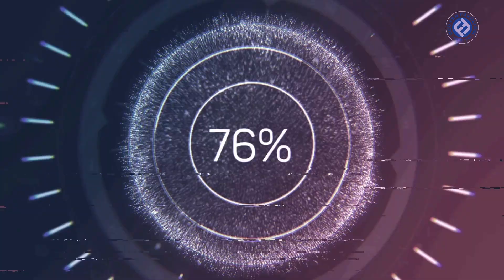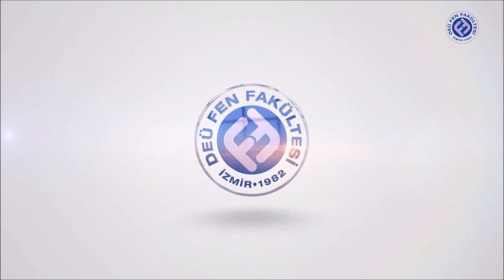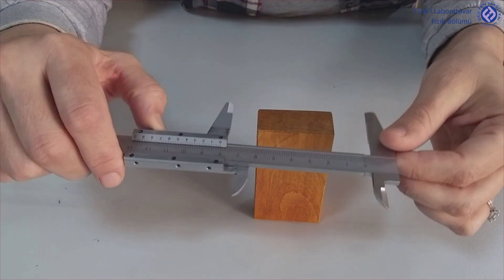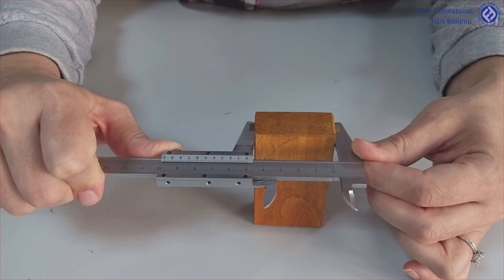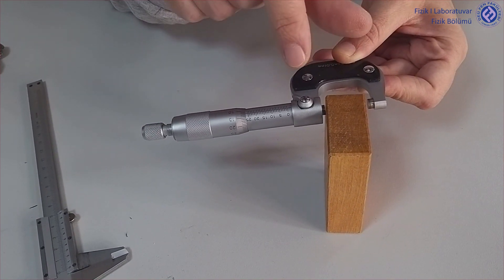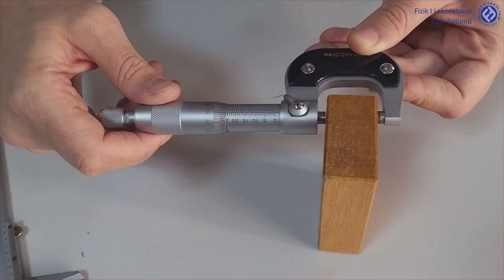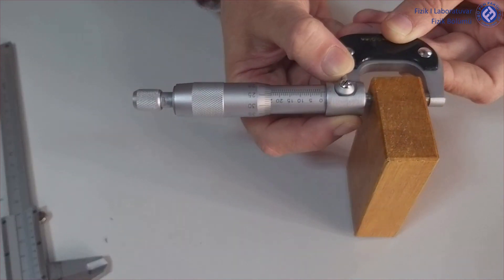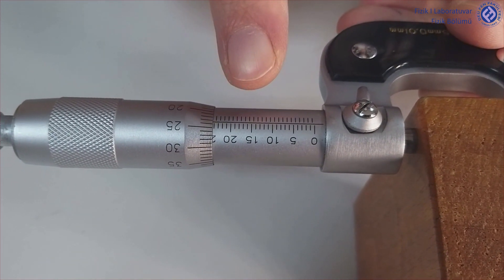Phy. Lab. 1 - Fundamental Measurements and Error Calculation